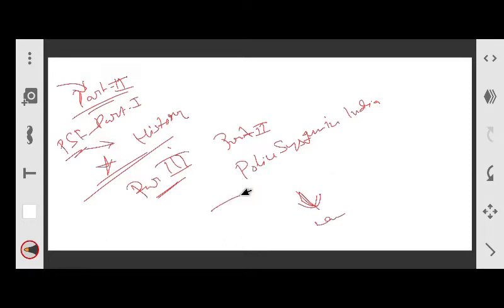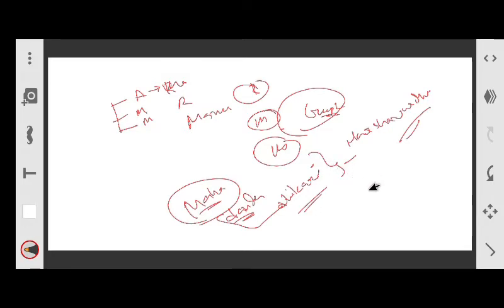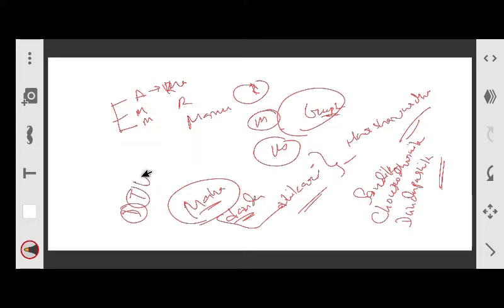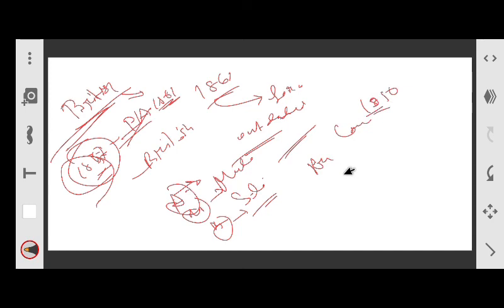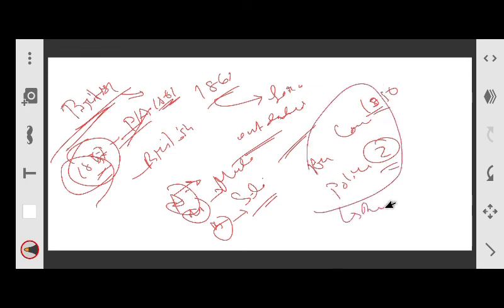Police System | Part - II Historical Origin